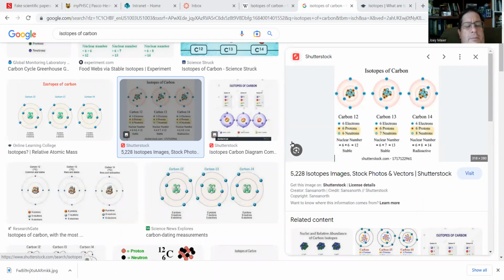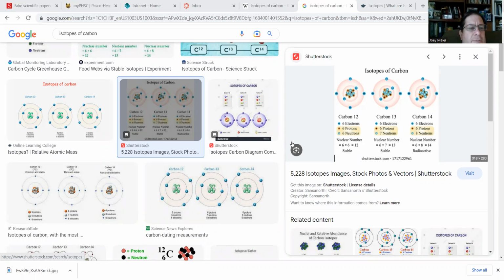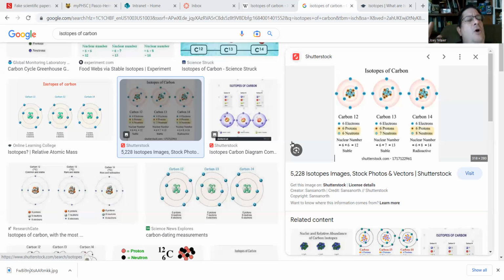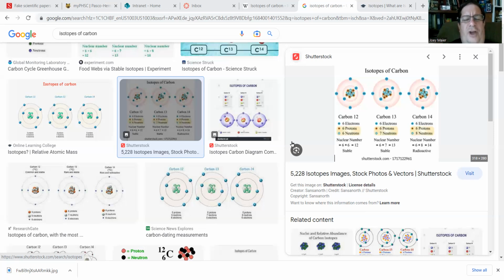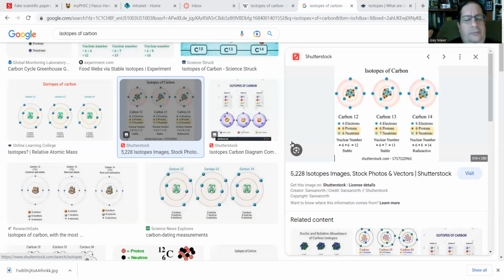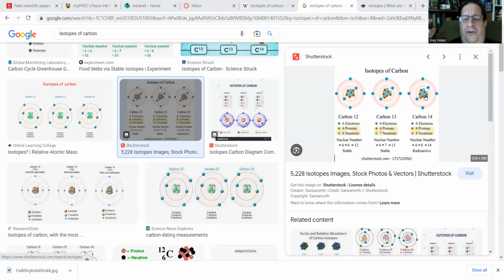basic concepts - isotopes